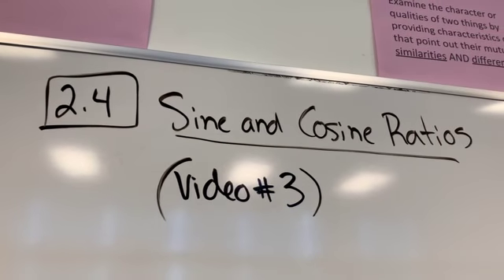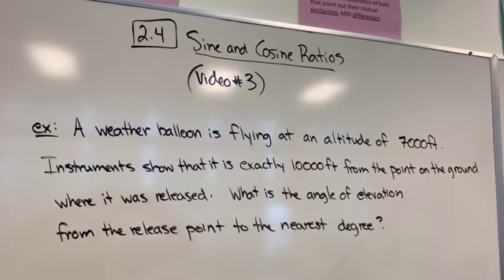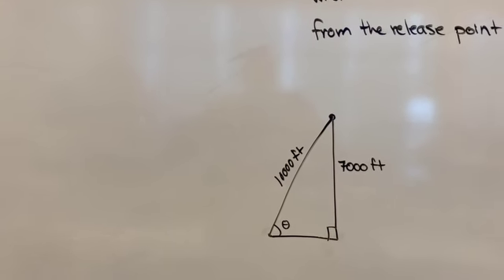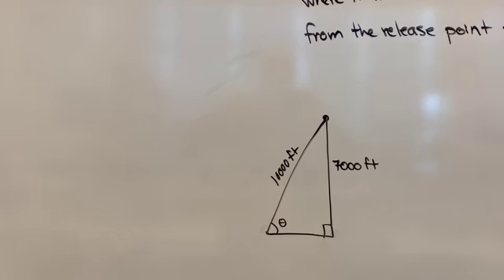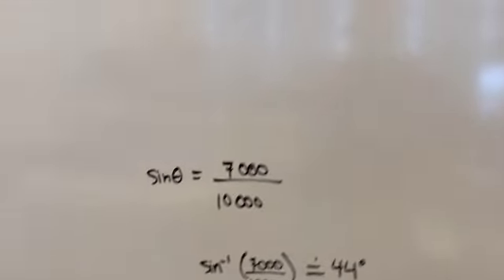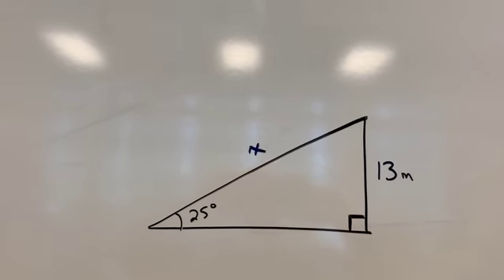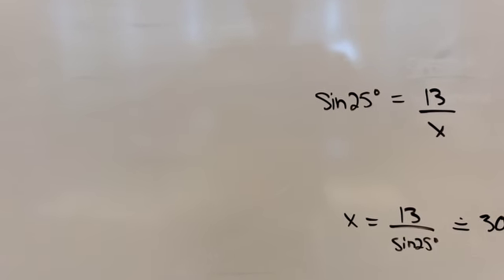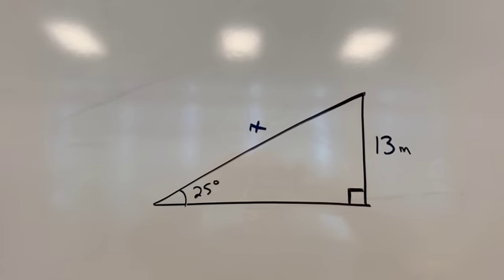Lesson 2.4 Video 3 Math 10C Beaudin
Sine and Cosine Video 3